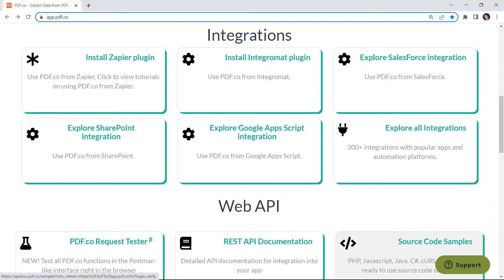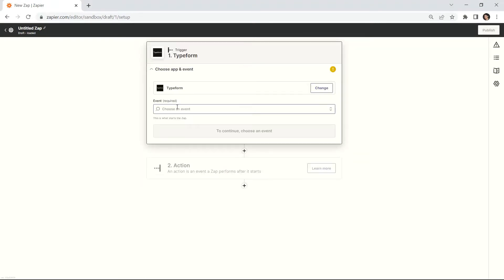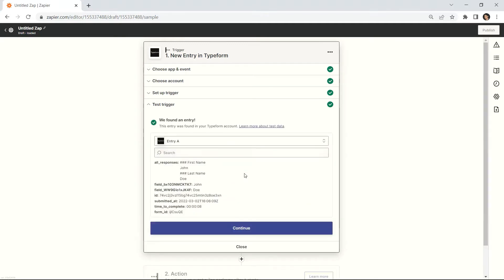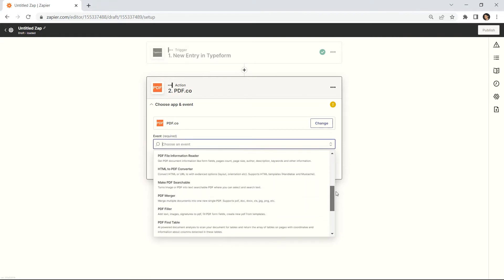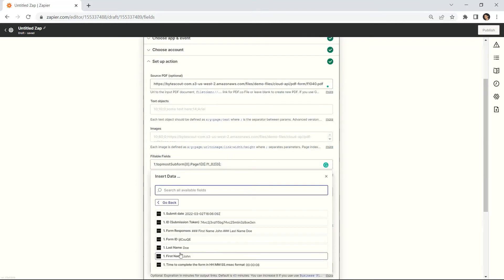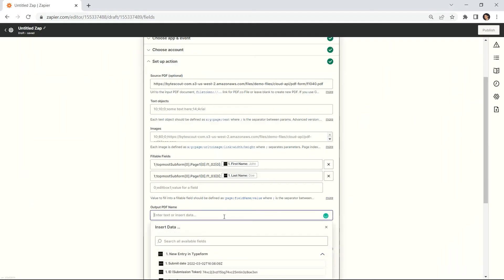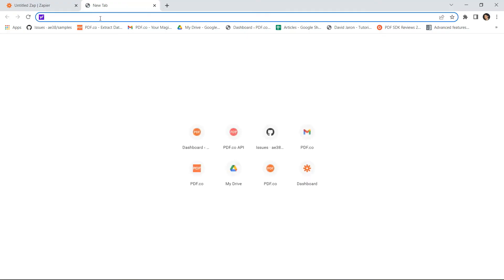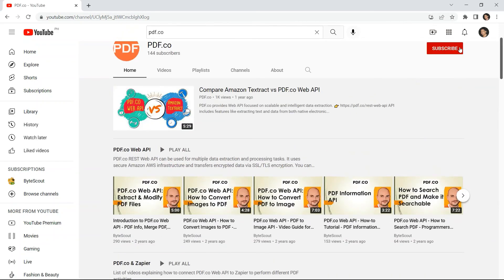Fill out PDF with Data Submitted from Typeform using PDF.co and Zapier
We prepared this step-by-step tutorial with screenshots on how to fill out PDF with data submitted from Typeform using PDF.co and Zapier